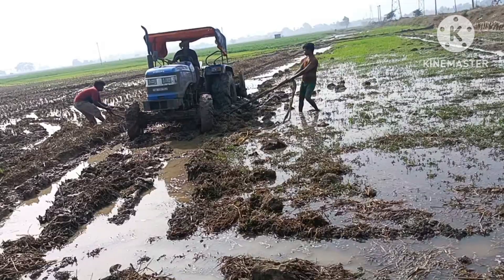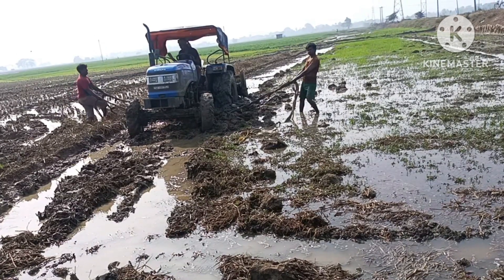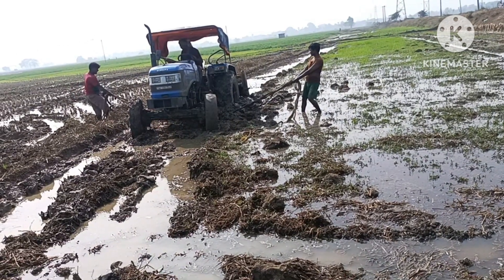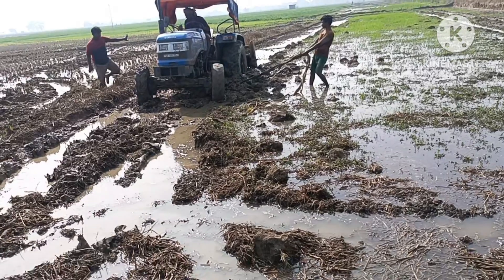SONALIKA 50 RX 4WD BKT STUCK IN DEEP MUD 🔥✨😲 FOR HELP ARJUN NOVO 605 MS 🔥✨😱😲